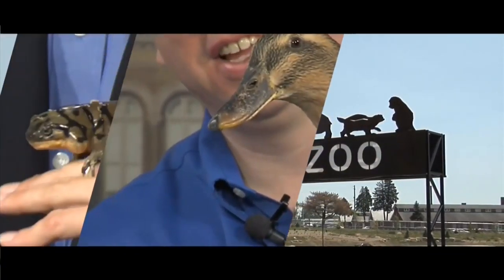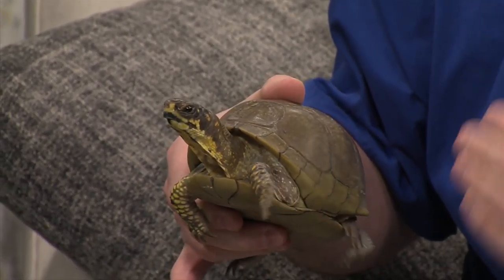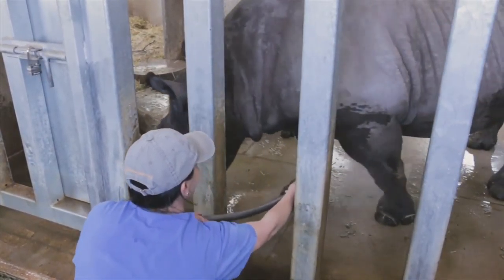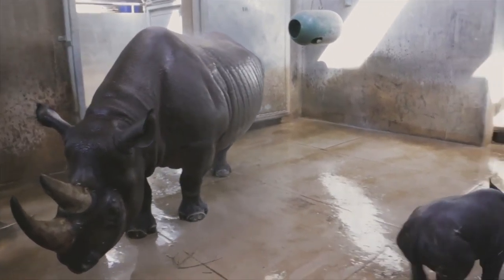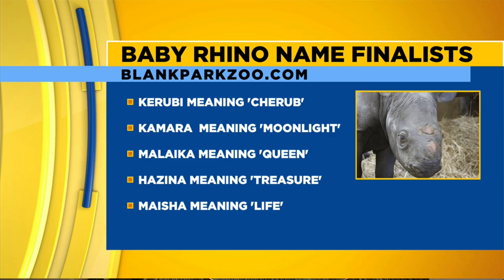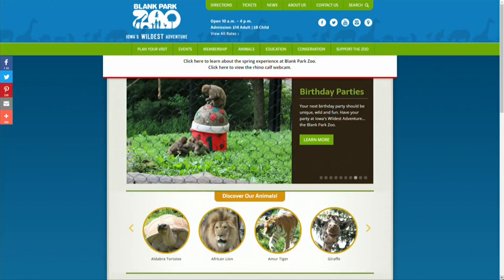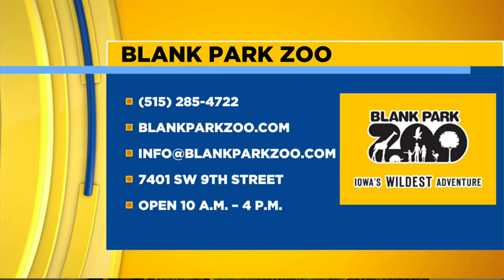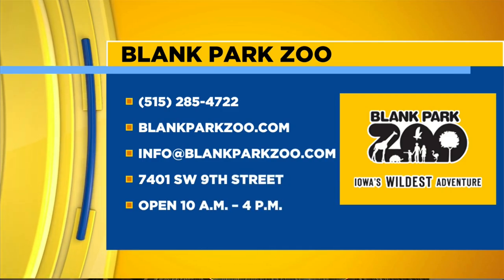Blank Park Zoo: Name finalists for the baby rhino